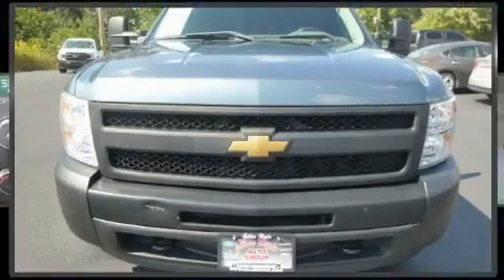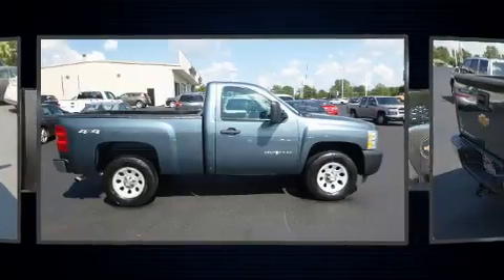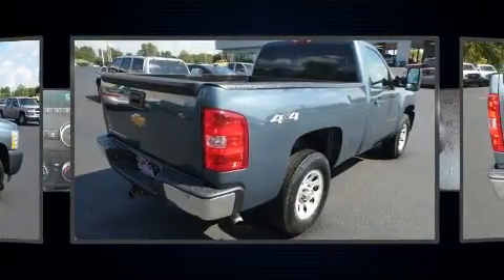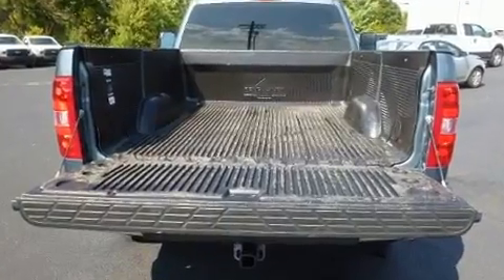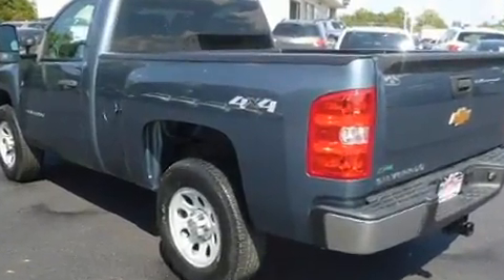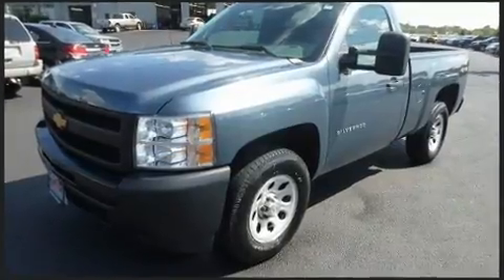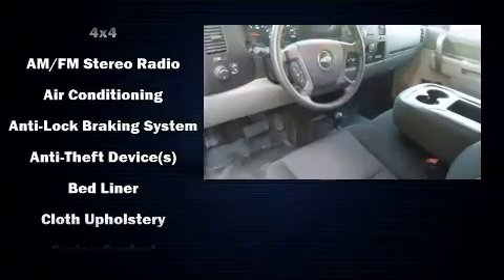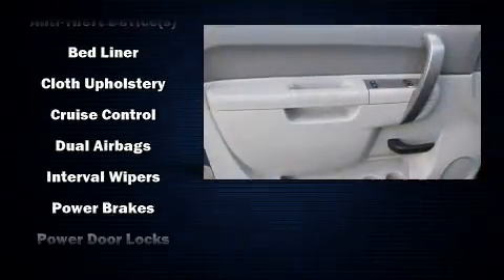2012 Chevrolet Silverado 1500 4x4 in Glasgow, KY 42141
You can expect a lot from the 2012 Chevrolet Silverado 1500. With less than 30,000 miles on the odometer, this 2 door truck excels in its class, and is equipped to provide comfort, safety and style. Smooth gearshifts are achieved thanks to the powerful 8 cylinder engine, and for added security, dynamic Stability Control supplements the drivetrain. Four wheel drive allows you to go places you've only imagined. Chevrolet infused the interior with top shelf amenities, such as: delay-off headlights, variably intermittent wipers, a rear step bumper, air conditioning, cruise control, an overhead console, and much more. Passengers are protected by various safety and security features, including: dual front impact airbags, front side impact airbags, traction control, ignition disabling, and ABS brakes. It also arrives with a Carfax history report, providing you peace of mind with detailed information. We have a skilled and knowledgeable sales staff with many years of experience satisfying our customers needs. They'll work with you to find the right vehicle at a price you can afford. Stop by our dealership or give us a call for more information.